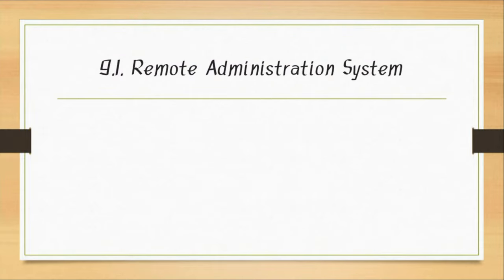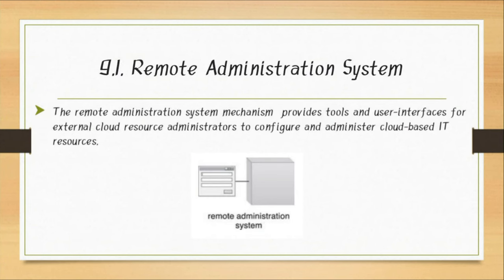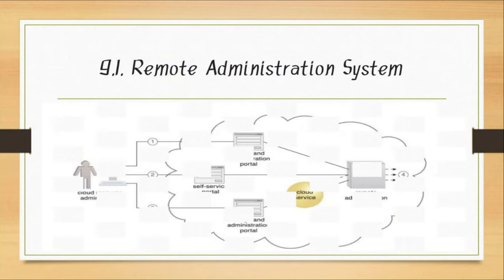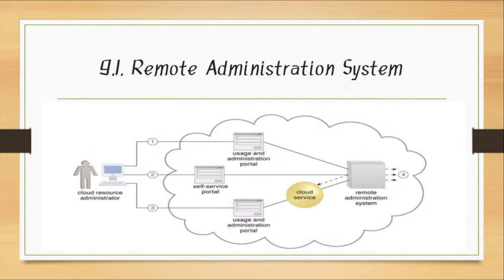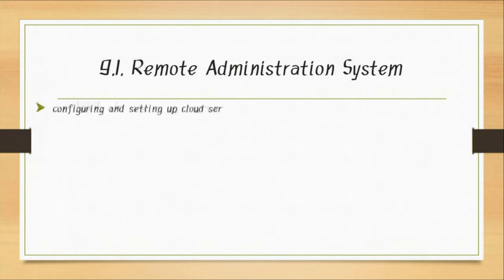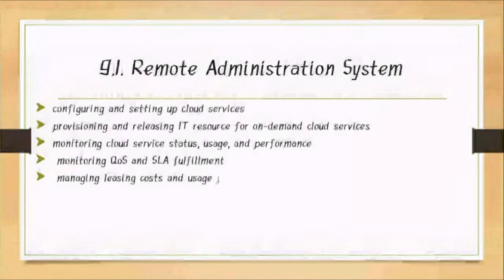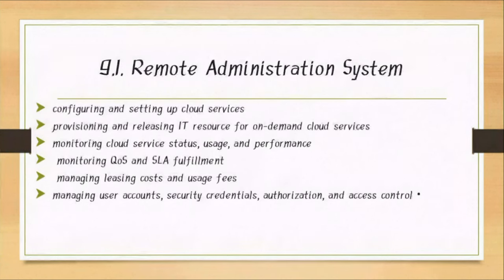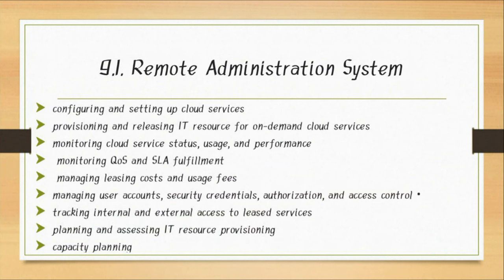9.1. Remote Administration System( Cloud Management Mechanisms Unit 3 chapter 2)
9.1. Remote Administration System Cloud Management Mechanisms Unit 3 chapter 2

The remote administration system mechanism provides tools and user-interfaces for external cloud resource administrators to configure and administer cloud-based IT resources.
The tools and APIs provided by a remote administration system are generally used by the cloud provider to develop and customize online portals that provide cloud consumers with a variety of administrative controls.
The following are the two primary types of portals that are created with the remote administration system:
1.Usage and Administration Portal
2.Self-Service Portal